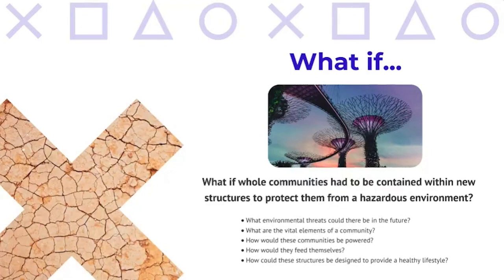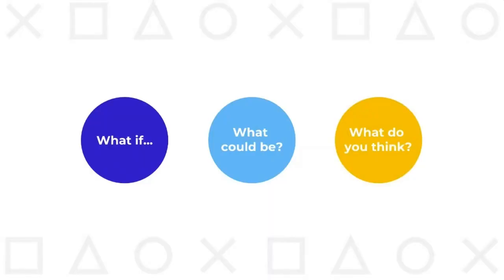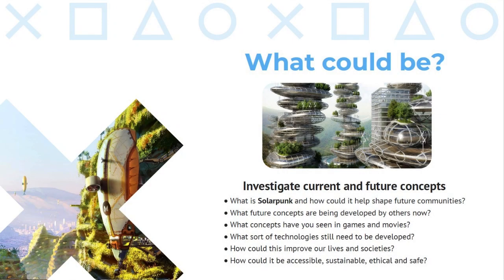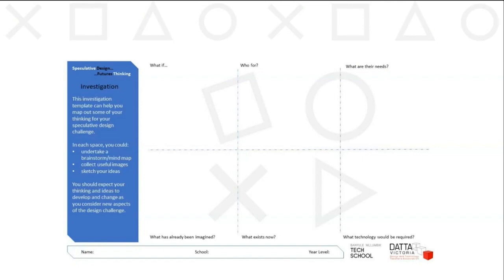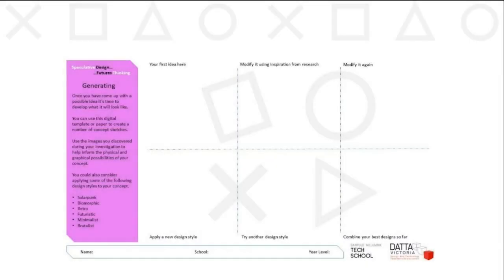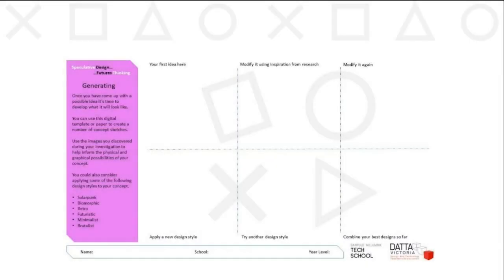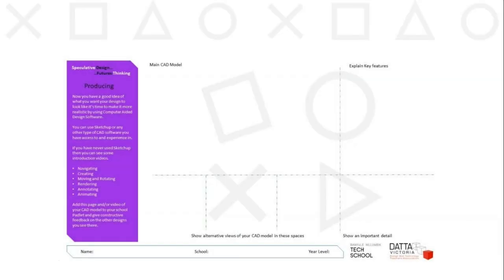Future Tech Roadshow - Future Community Structures Speculative Design Challenge